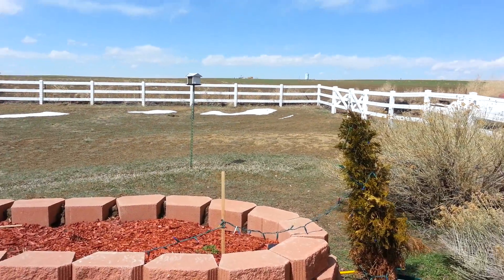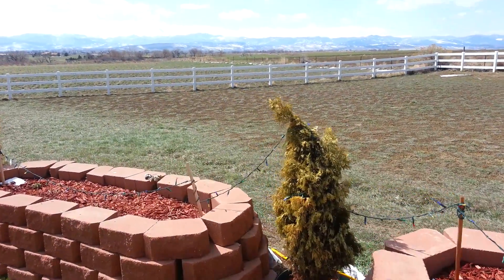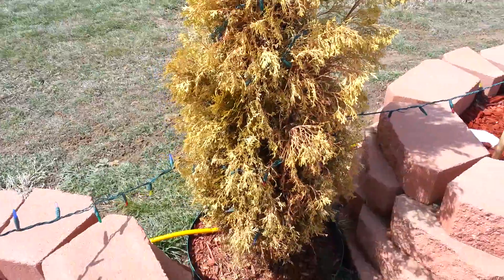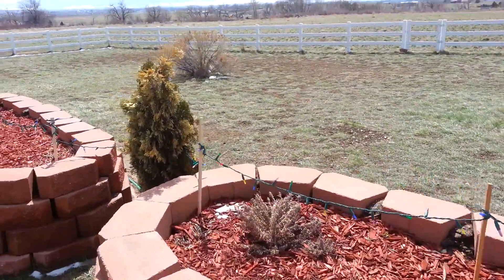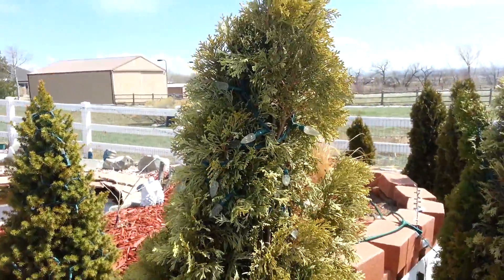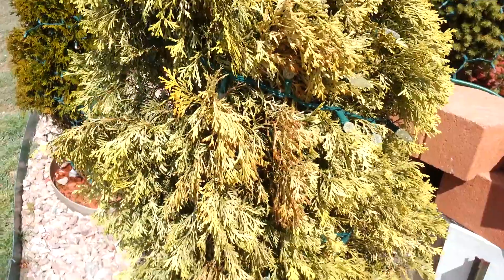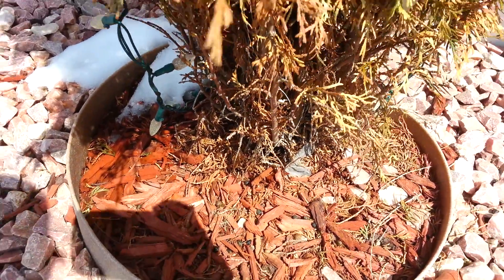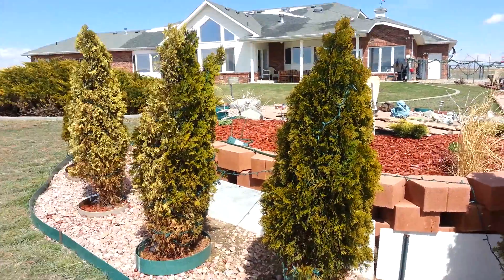4/24/13 junipers stressed out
Backyard filled with stressed out juniper tree